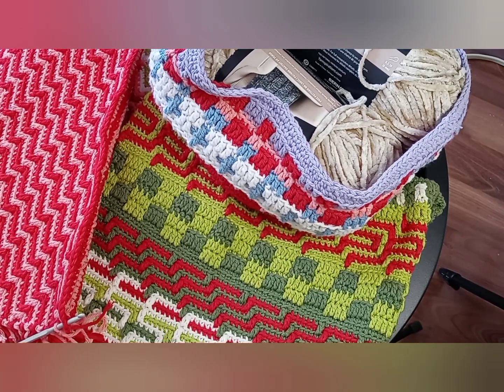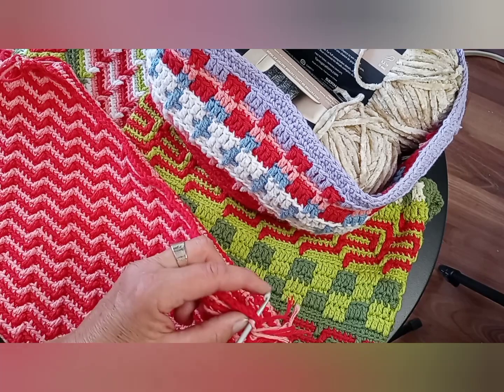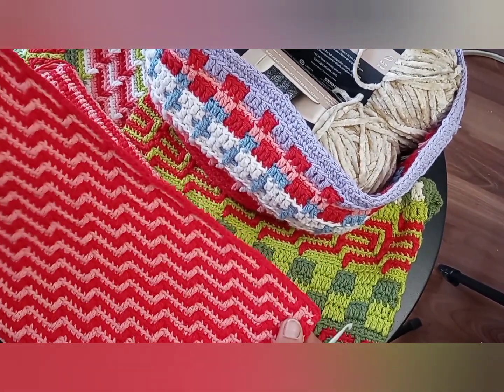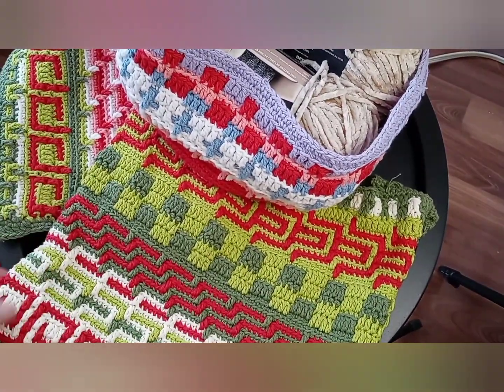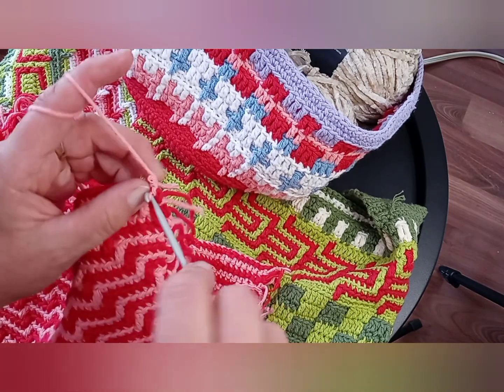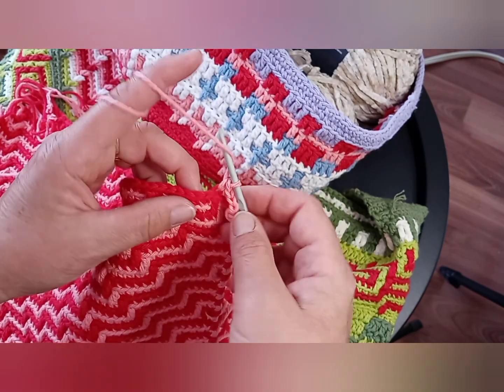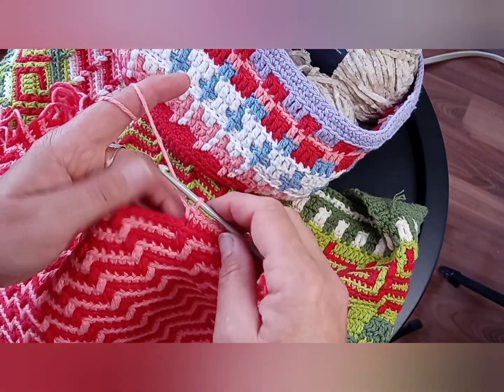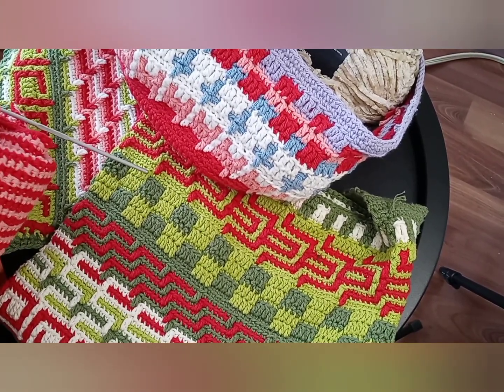Beginners guide to mosaic crochet crochet mosaic crochet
How I do mosaic crochet and you can too. Edited by YouCut